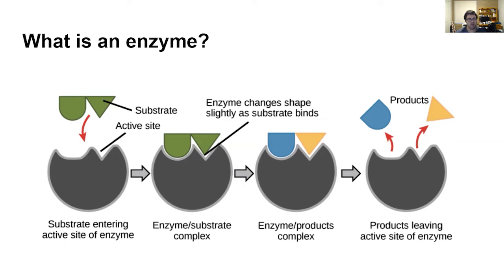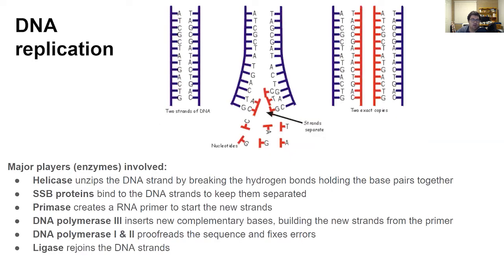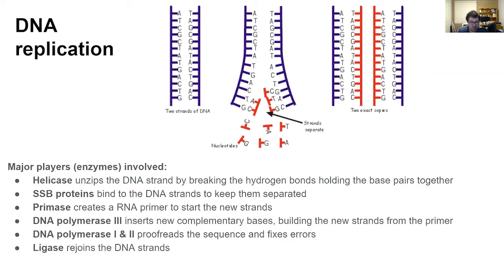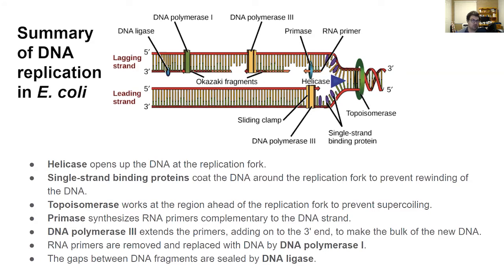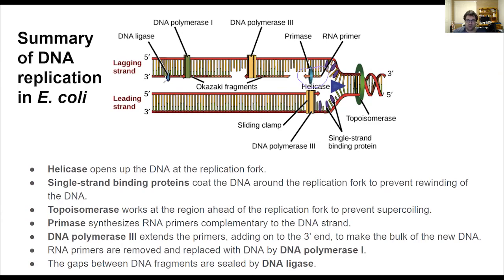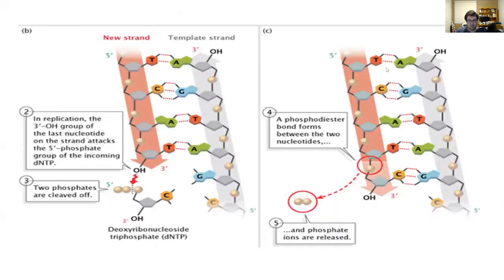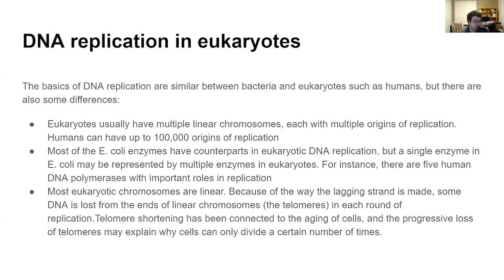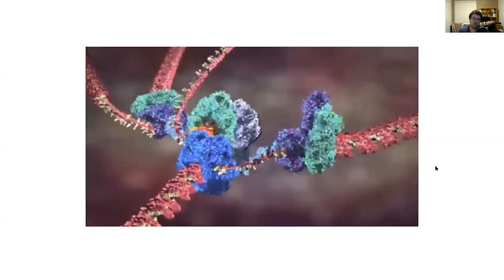Genetics & Evolution 5 - DNA Replication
A brief video outlining how cells make a copy of their DNA during cell replication for the Genetics and Evolution topic at LHS.

Stage 5 Science NSW.